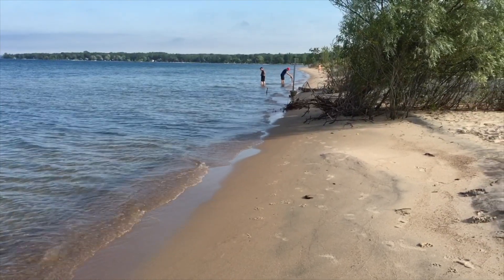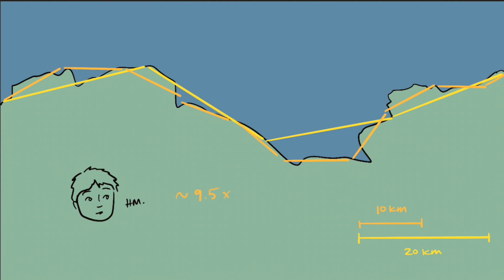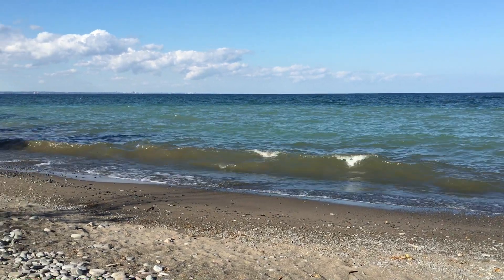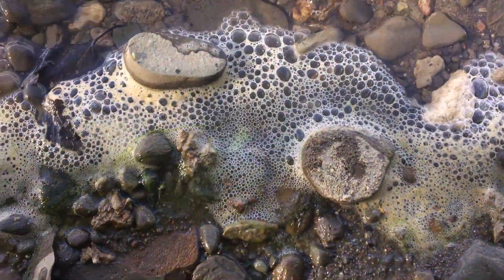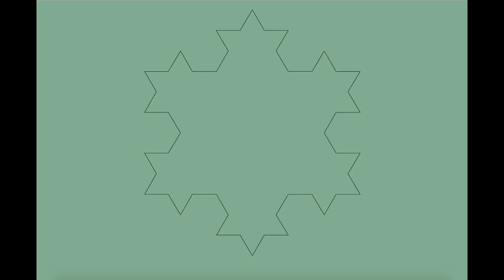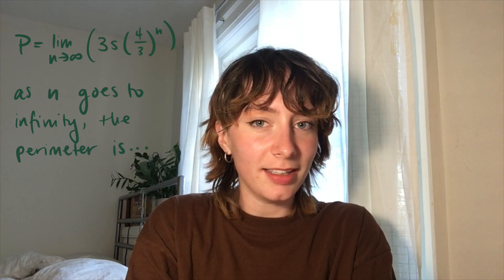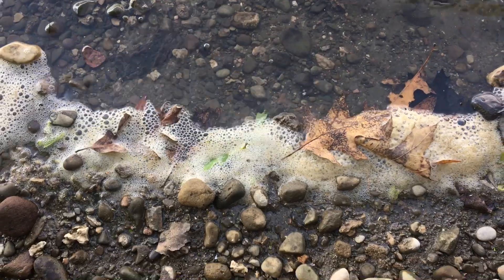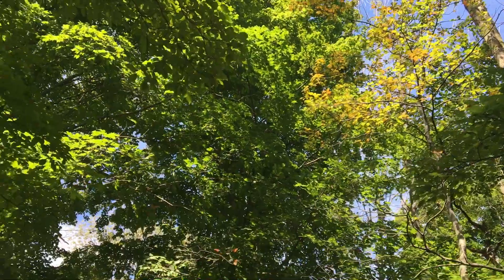What is the Coastline Paradox?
Thanks to The Coding Train for the code I used to generate images of the Koch snowflake

If you want to see more of the maths behind fractals and some gorgeous animations, I'd recommend 3blue1brown's video about fractal dimension

old title
The coastline paradox: describing nature's infinities with fractals